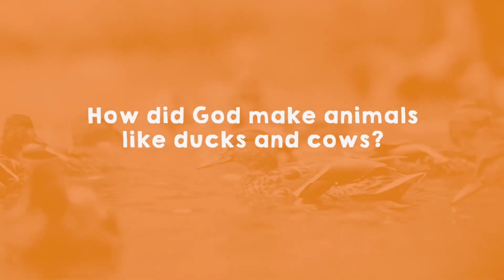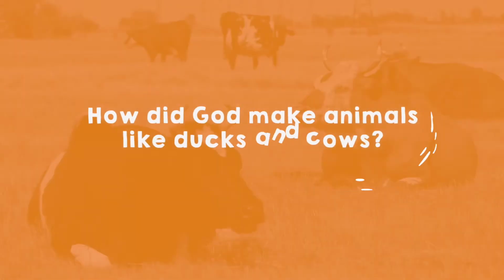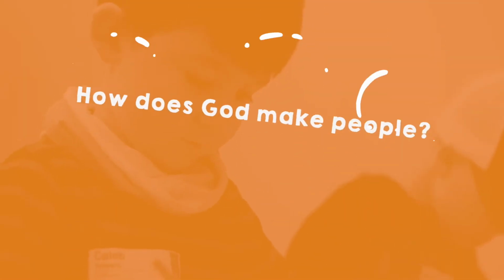Ask Pastor Noah: “How Did God Make Animals Like Ducks and Cows?” “How Does God Make People?”